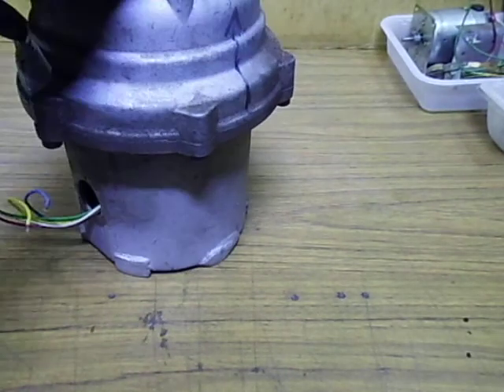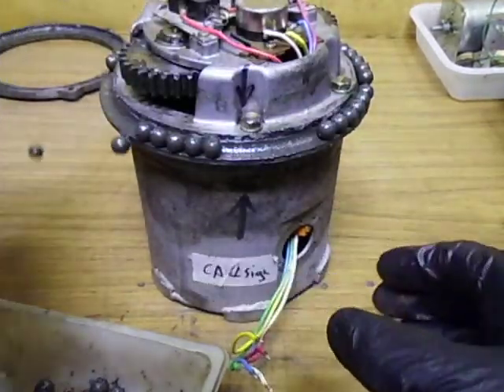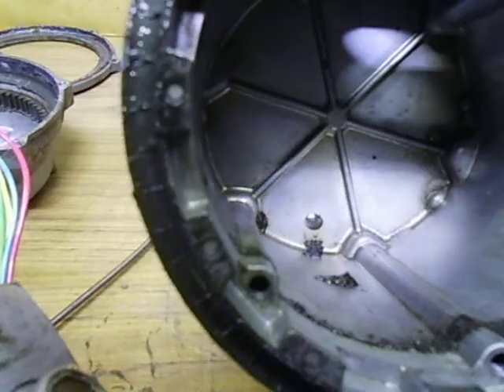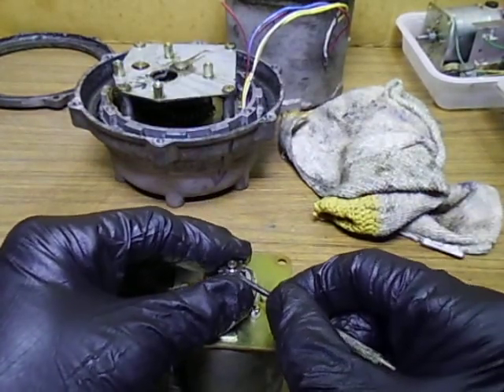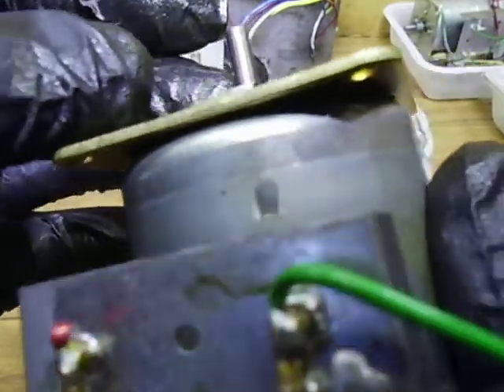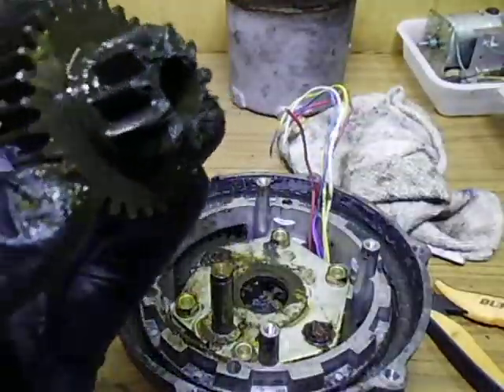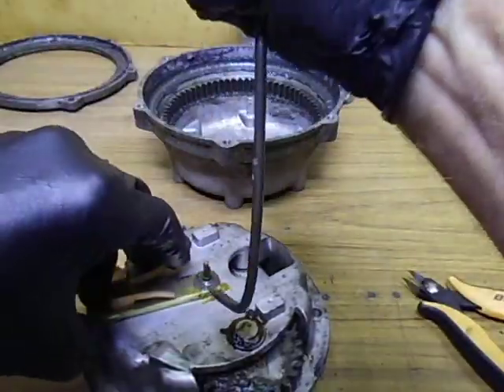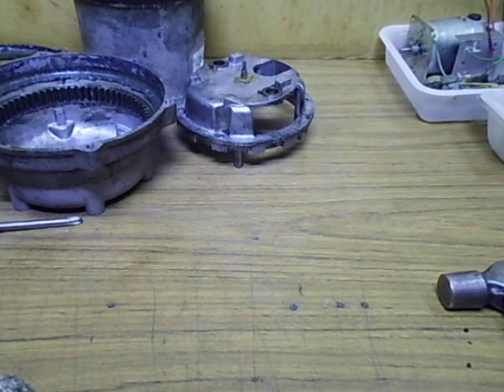Emotator 1200 rotator No4 strip down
Number 4 in a series of videos showing the strip down of a customers 4 x Emotator 1200 rotators.